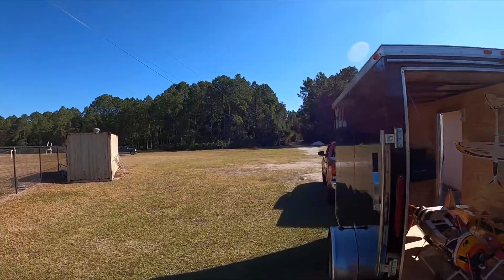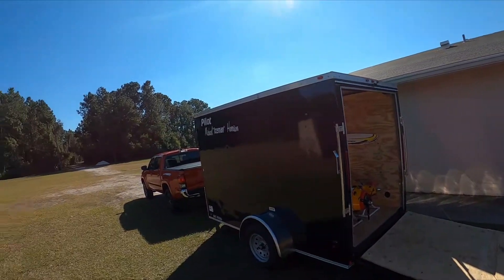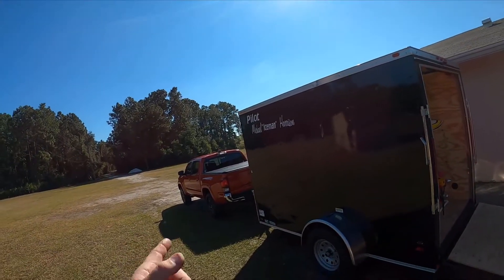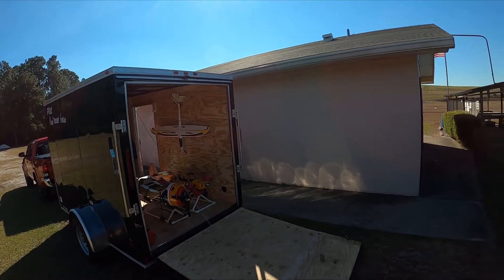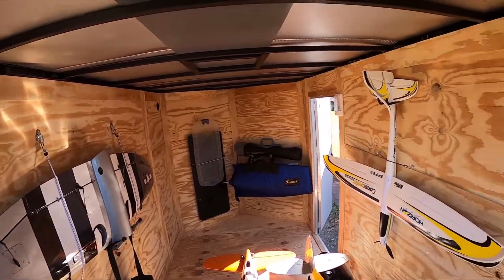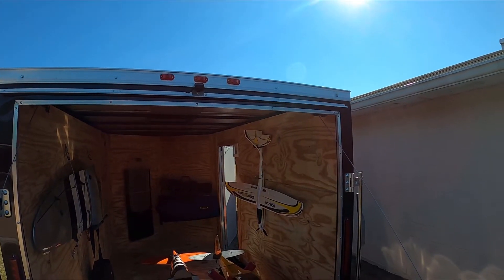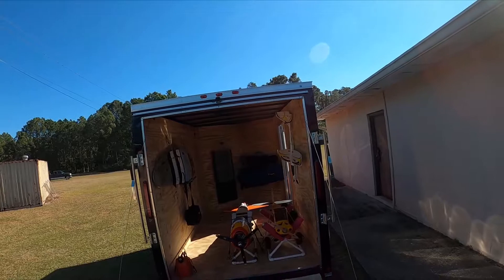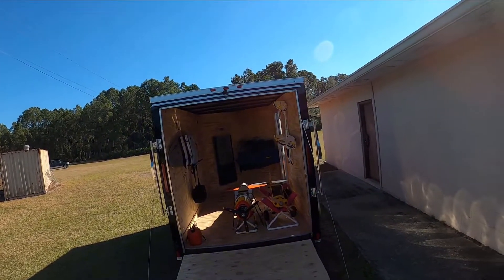RC Trailer Setup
My new RC trailer and Setup